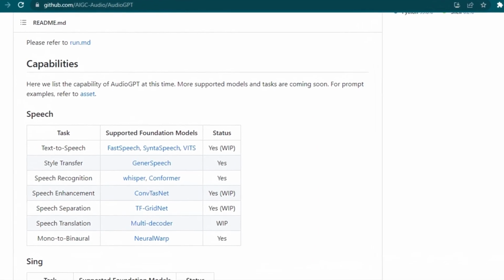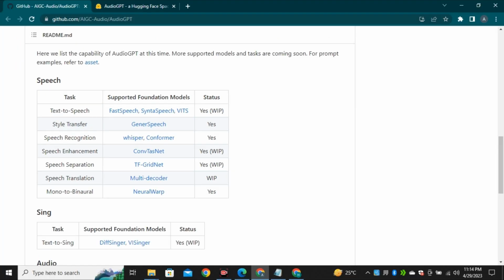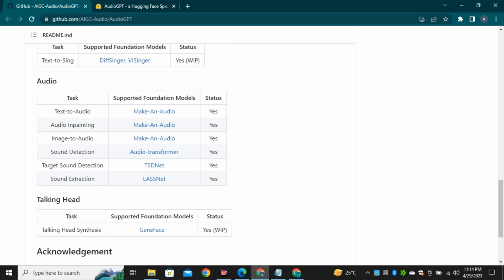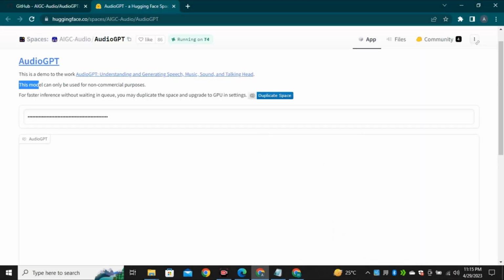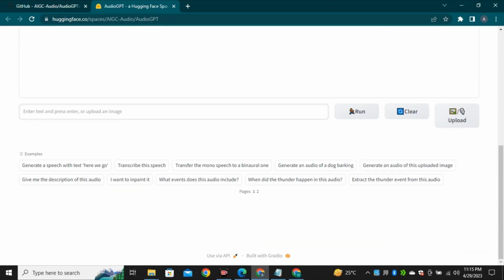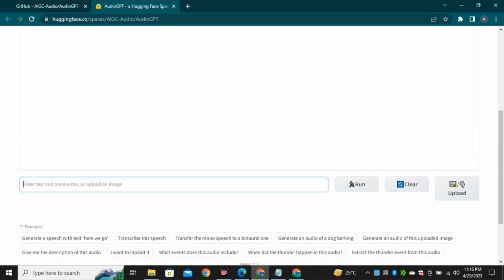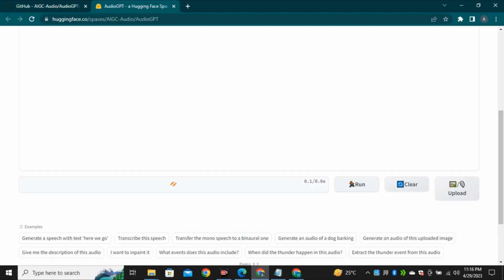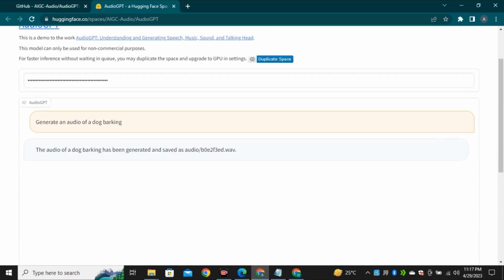AudioGPT A New Era in Text to Speech and Audio Processing| Planet Ai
Are you familiar with AutoGPT and Agent GPT? If so, then you'll definitely want to check out AudioGPT, a multi-modal AI system that complements LLMs like ChatGPT with foundation models to process complex audio information and solve numerous understanding and generation tasks. It also provides an input/output interface to support spoken dialogue through ASR and TTS.

This free and open-source tool is a game-changer in the world of text-to-speech. It can generate speech, music, sounds, and even talking heads! On their Github page, they mention that it has many capabilities, such as text-to-speech, style transfer, speech recognition, enhancement, translation, and separation.

The AudioGPT is not just a simple text-to-speech model. It can also translate audio, extract specific parts of an audio, and enhance the speech by removing noise and improving the audio quality. Moreover, it is capable of making music and making voices sing!

To use this tool, you need to use the ChatGPT API. It can be accessed via Hugging Face, and you need to enter your OpenAI API key. Note that this model can only be used for non-commercial purposes.

In this video, we showcase some examples of what you can do with this model. You can generate a speech with text, transcribe speech by uploading an audio file, generate sound effects like the barking sound of a dog, or even upload an image and ask it to make music according to the image.

AudioGPT's foundation models can process complex audio information and solve numerous understanding and generation tasks. It complements LLMs like ChatGPT and provides an input/output interface to support spoken dialogue through ASR and TTS.

You can find all the links mentioned in the description, including their Gitshub page, Hugging Face, and OpenAI API.